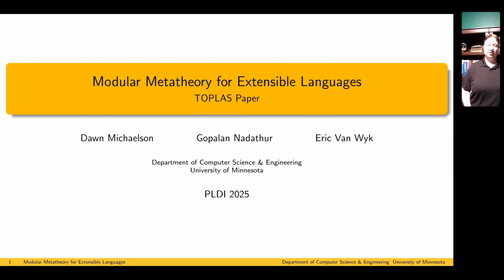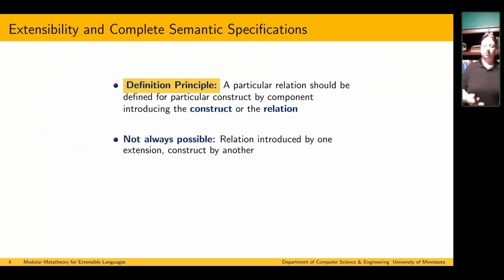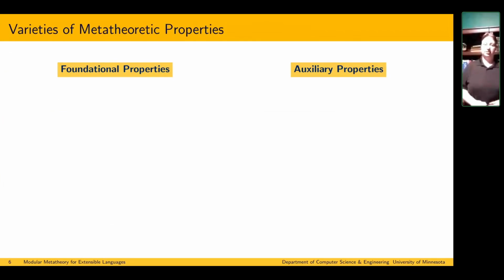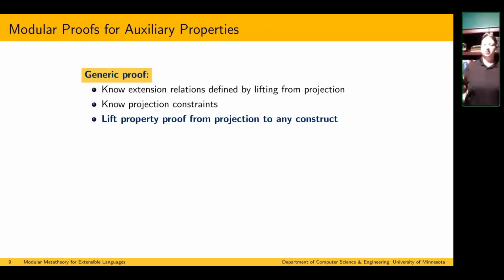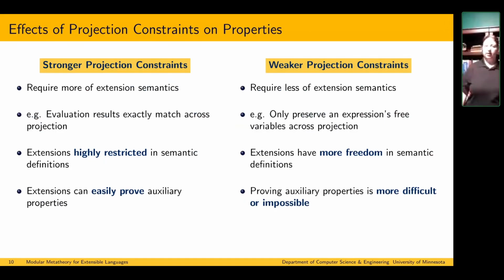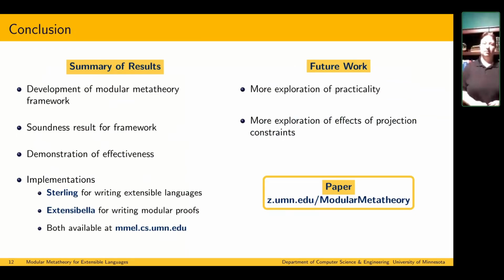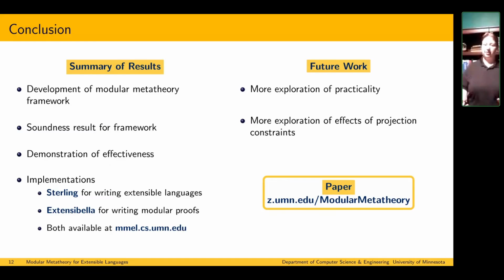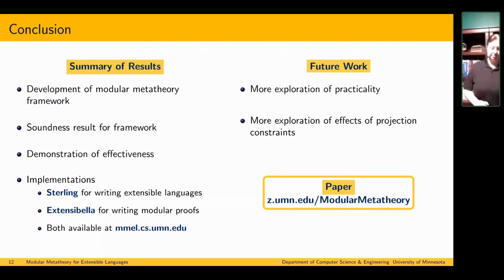[PLDI'25] [TOPLAS] A Modular Approach to Metatheoretic Reasoning for Extensible Languages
[TOPLAS] A Modular Approach to Metatheoretic Reasoning for Extensible Languages (Video, PLDI 2025)
Dawn Michaelson, Gopalan Nadathur, and Eric Van Wyk
(University of Minnesota; University of Minnesota; University of Minnesota, Twin Cities)

Abstract: This paper concerns the development of metatheory for extensible languages. It starts with the view that programming languages tailored to specific application domains are to be constructed by composing components from an open library of independently-developed extensions to a host language. In this context, static analyses (such as typing) and dynamic semantics (such as evaluation) are described via relations whose specifications are distributed across the host language and extensions and are given in a rule-based fashion. Metatheoretic properties, which ensure that static analyses accurately gauge runtime behavior, are represented by formulas over such relations. These properties may be fundamental to the language or they may pertain to analyses introduced by individual extensions. We consider the problem of modular metatheory, by which we mean that proofs of relevant properties should be constructible by reasoning independently within each component in the library. To solve this problem, we propose the twin ideas of decomposing proofs around language fragments and of reasoning generically about extensions based on broad, a priori constraints imposed on their behavior. We establish the soundness of these styles of reasoning by showing how complete proofs of the properties can be automatically constructed for any language obtained by composing the independent parts. Precision in these arguments results from framing them within a logic that encodes inductive, rule-based specifications via least fixed-point definitions. We have implemented our ideas in a language specification system called Sterling and a proof assistant called Extensibella and have used them to validate the examples that motivate the theoretical discussions.